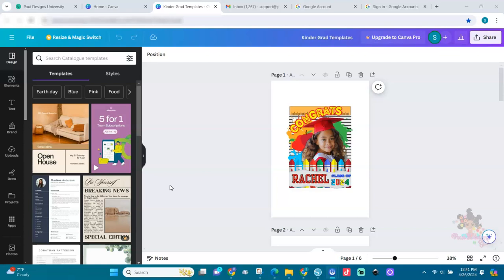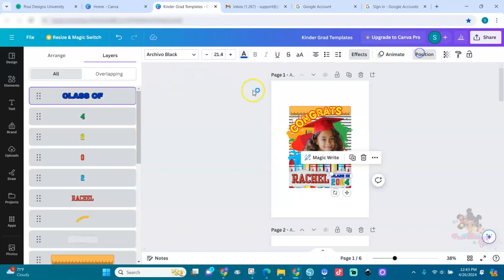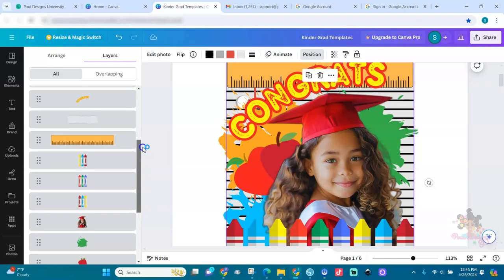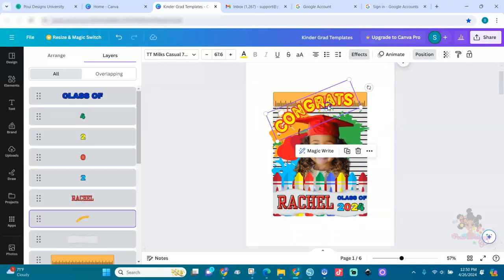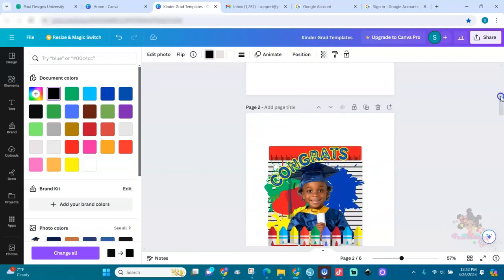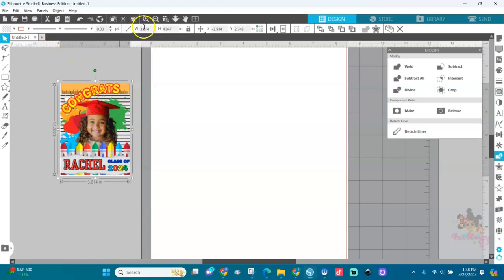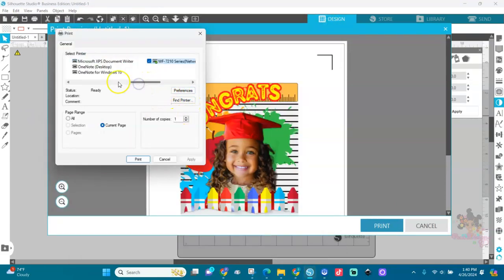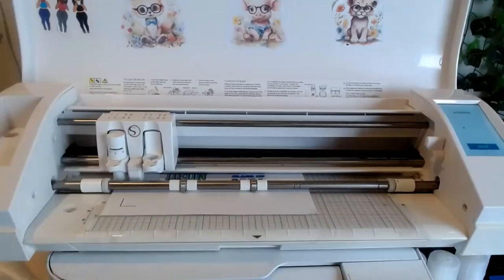How To Make Graduation Fans in Canva Easily -For Beginners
These   Grad Fans are very easy to make in Canva . Because of the rectangular shape, you can effortlessly cut them out by hand.

Materials I used:
Popsicle Sticks
Silhouette Cameo Cutting Machine